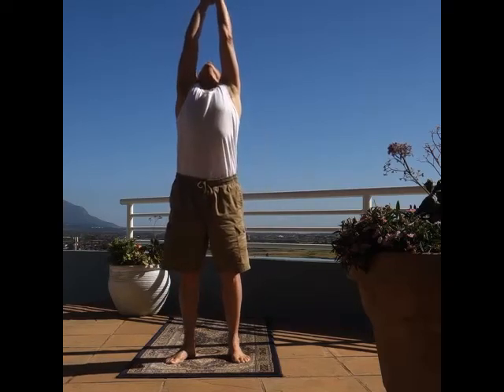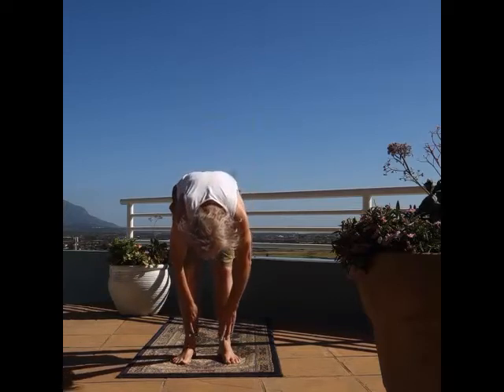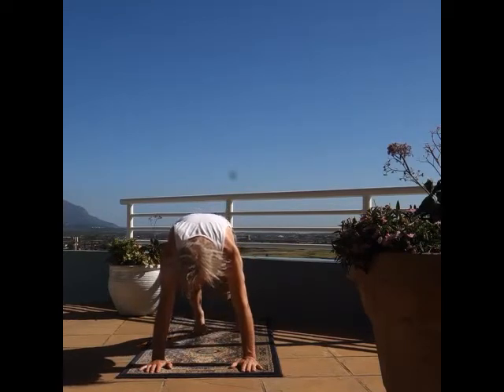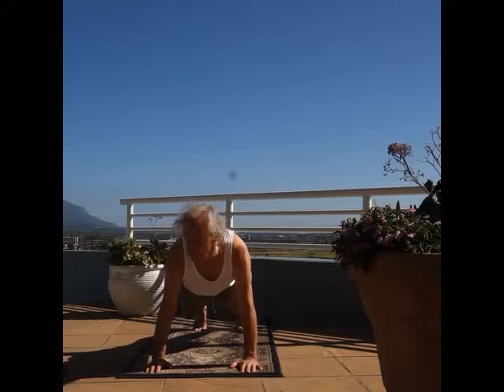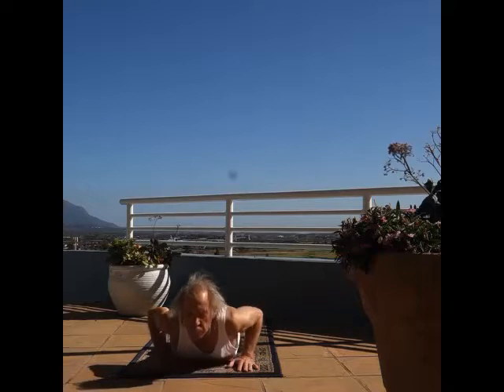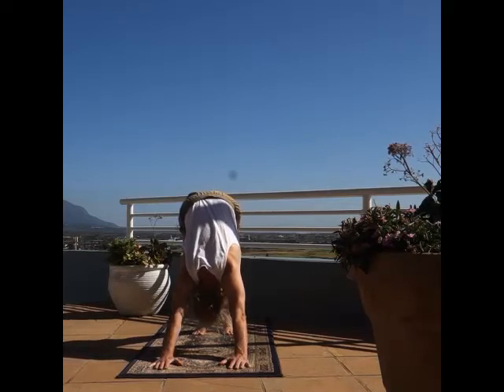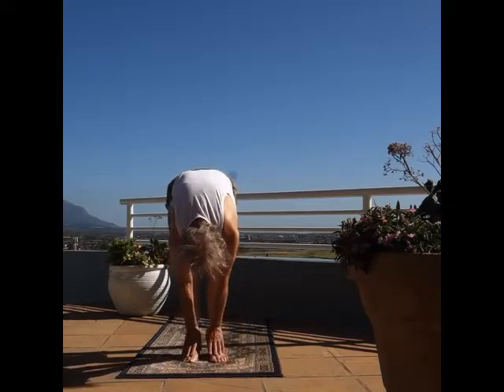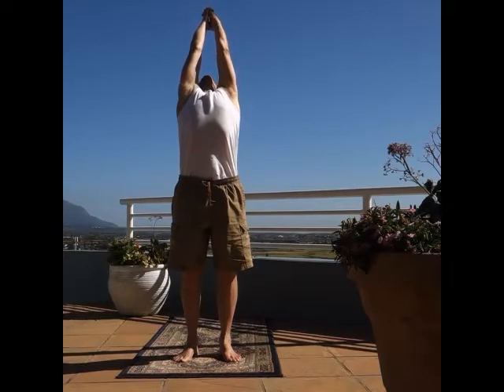yoga basic beginners sequence 01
A short yoga sequence for beginners. Please do only one sequence of moves and do the warm up excercises beforehand as shown in my previous video. Also note the guidelines - do not hold the positions for more than three seconds and execute each of them like you would do a morning wakeup stretch. Be present in the moment and aware of what is happening in your body at all times. You will probably not be able to touch the ground in the forward fold, so once you reach the lowest point you can get to bend you knees and place your hands on the ground. Yoga is not like normal excercises and its benefits are numerous. It is a practice that will enrich your life immensely and it will improve the quality of your life like you would not believe. I will talk more about it in videos to come. I am not a qualified instructor, but have practised yoga for more than thirty years and can say that yoga saved my life and have solved many of my problems over the years. Be patient and enjoy the journey ...